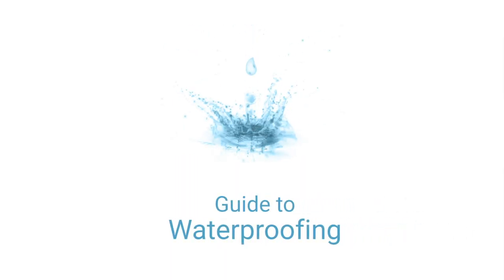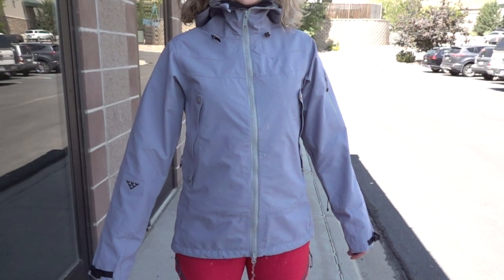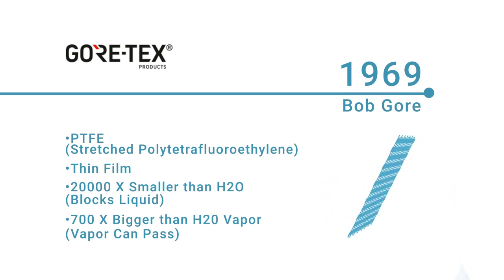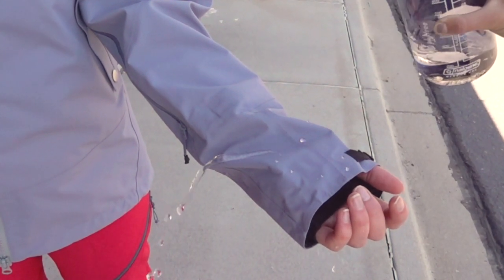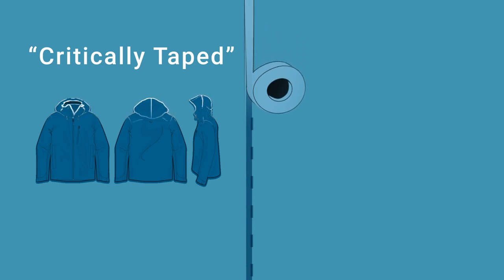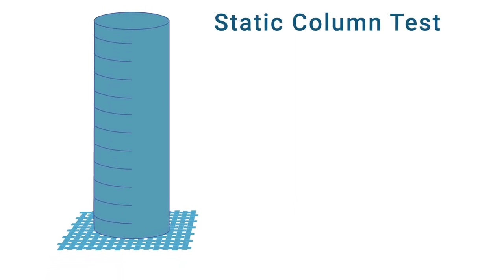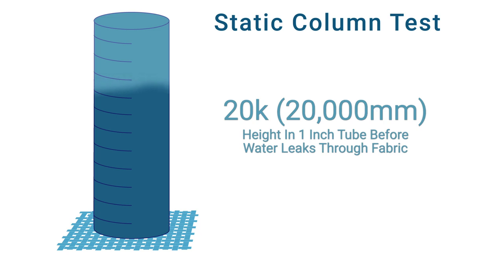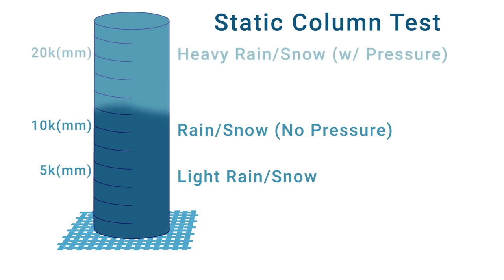Waterproof Fabric and Breathability Ratings: Powder7 Guide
Powder7's clothing expert Lauren explains waterproofing and breathability.

You always see features like Gore-Tex, DWR, and 15k when you’re shopping for new outdoor clothes, but what do those features even mean?

First things first, technically, no fabric is 100% waterproof.
With enough pressure, eventually water will push through any fabric. So the key is finding something that is waterproof enough for your climate but also has other features, like breathability, that are appropriate for how active you plan to be next season.

A word on Gore-Tex:
In 1969 Bob Gore stretched polytetrafluorethylene , or PTFE, into a thin film and he discovered that the pores were 20,000 times smaller than water droplets but 700 times larger than molecules of water when in the vapor phase. This discovery meant that the film blocked liquid, like snow and rain, but still allowed water vapor, like sweat, to pass through. This breathability combined with extreme weather protection is what made Gore-Tex famous and ultimately changed the way people shop for outdoor apparel.

Gore-Tex is the actual membrane of the fabric, and since the 70’s many other companies have engineered their own versions of the membrane.

How about DWR?
In addition to the membrane, most brands will apply a DWR treatment to the outer layer of a waterproof fabric.
DWR stands for Durable water repellent and this treatment is what actually causes water to bead up and roll off the fabric.
The DWR treatment will wear off over time so if you start to notice that water no longer beads up on your garment, you can re-apply the coating with wash-in or spray-on DWR products.

Critically Taped vs Fully Taped Seams
Taped seams are another very important part of waterproofing
When traditional seams are sewn, needles puncture the fabric and create weak points where water is more likely to sneak through.
To eliminate those weak points, tape is melted over the seams to seal off the holes.
If it says critically taped seams, that means the exposed areas, like the shoulders, hood, neck and chest, have been taped but other seams have not.
Fully taped seams means that every seam has been taped to seal off any weak points.
This will be more weatherproof but is generally more expensive.

The Ratings
Here are some general guidelines for skiers:
-5k means the fabric is water resistant but not when the fabric is under pressure. With a 5k rating, you’d stay dry during light rain or snowfall.
-5-20k fabrics are considered waterproof because they will stop water from getting through unless there is significant pressure
a light backpack wouldn’t be too much pressure for these fabrics but if you wear a heavy backpack in the snow, you might start to see water penetrate the fabric over time.
-Anything over 20k will stay dry even under significant pressure, which is ideal in areas like the pacific northwest where heavy, wet rain is common.
-Gore-tex doesn’t use waterproof ratings like this, instead they just guarantee that you will stay dry.

Breathability
Often, you’ll see a waterproof rating followed by a breathability rating.
A 20k/20k fabric is water resistant up to 20,000mm of pressure and also allows 20,000 grams of water vapor to pass through a square meter of the fabric in a 24 hour period.
There are a lot of ways to test breathability, so it is not always standard between brands, but generally you can know that the higher the number, the more breathable the fabric is.

Breathable fabric is especially important if you are more active because when you’re hiking in the resort or touring in the backcountry, you will need the fabric to release the moisture and heat that builds up between your body and the fabric.